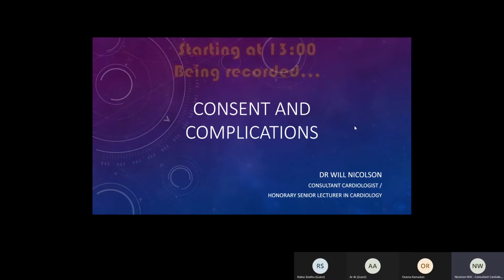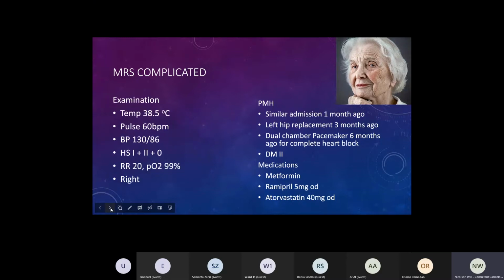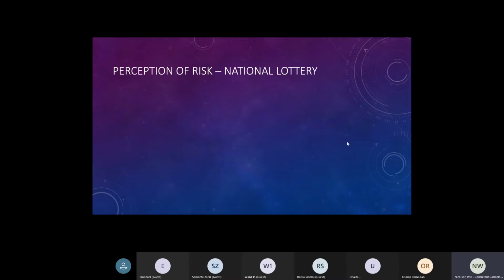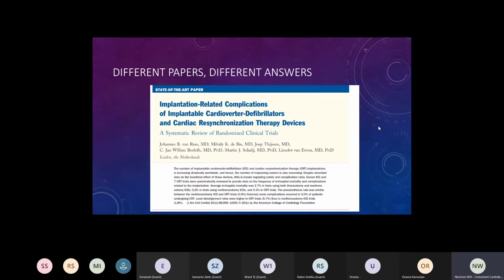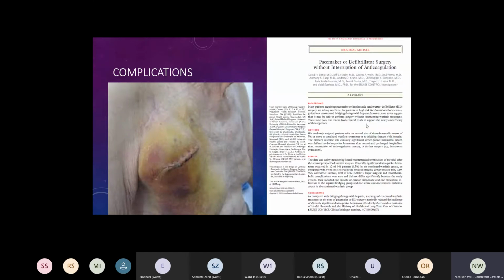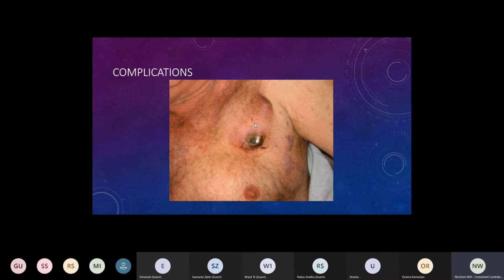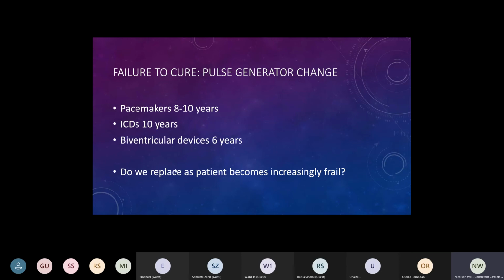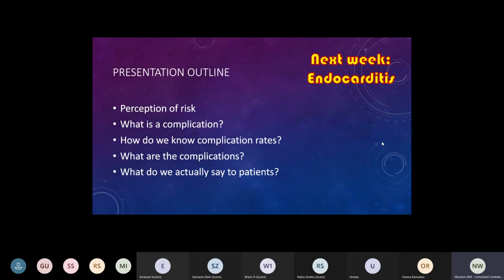Consent and Complications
Starts with Fun with ECGs followed by a case vignette.  Then the meat of this presentation discusses what consent is and uses the example of pacemakers to show how difficult it is to know what complication rates to quote.  Also covers the complications of pacemaker implants and end of life management of ICDs / pacemakers.